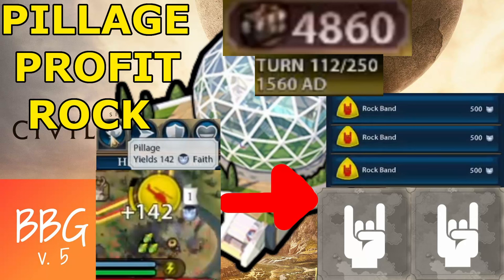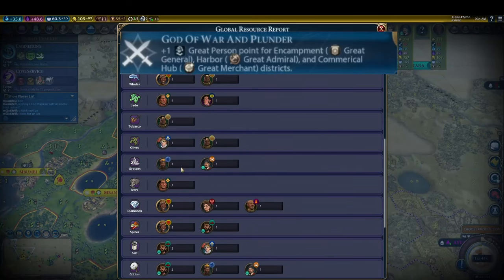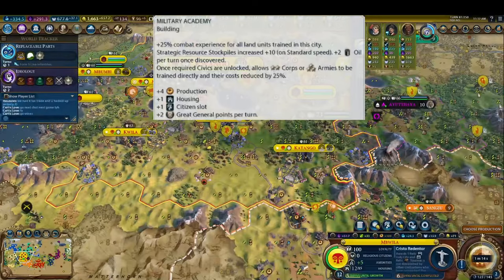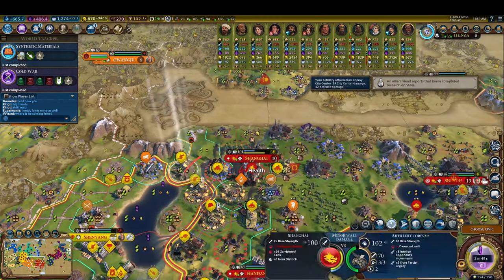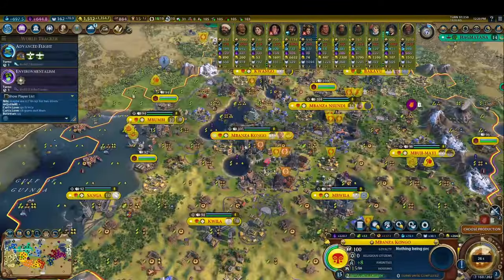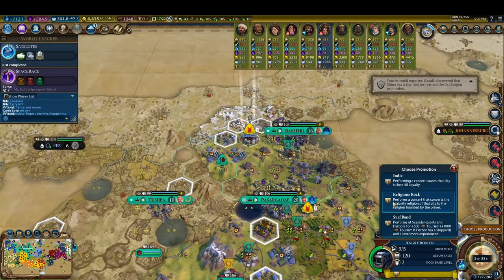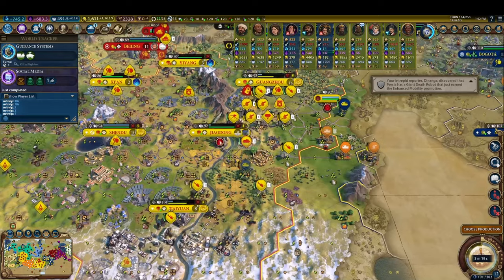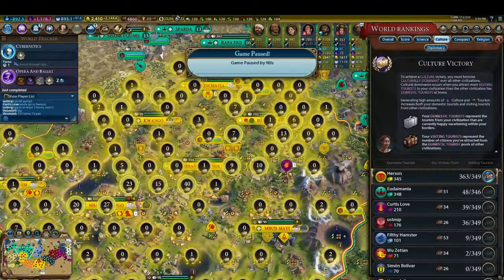Win Culture Victory With SCIENCE in Civ 6!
If you want to see more general Multiplayer Civ VI guides and tips, check out my BBG Guide playlist

You can catch me streaming full games of Multiplayer Civilization 6 on my twitch,

If you ever get tired of bullying the pathetically weak Diety AI and want a real test of your Civ 6 talent, try joining the multiplayer community CPL, where it's easy to find lobbies for multiplayer Sid Meier's Civilization 6 games